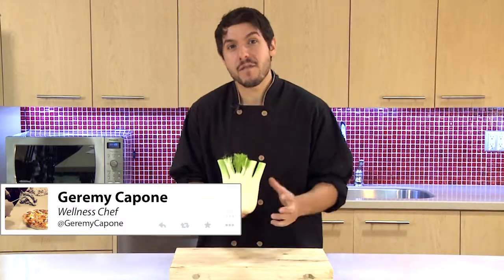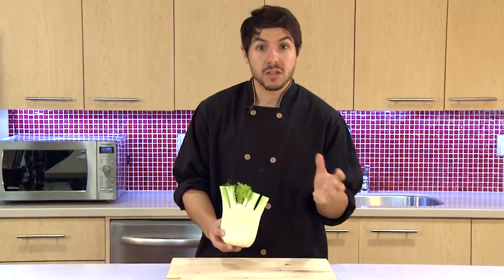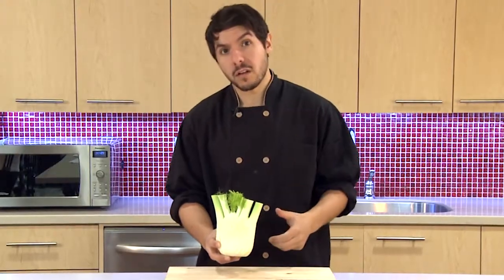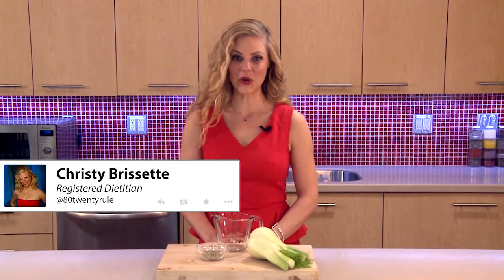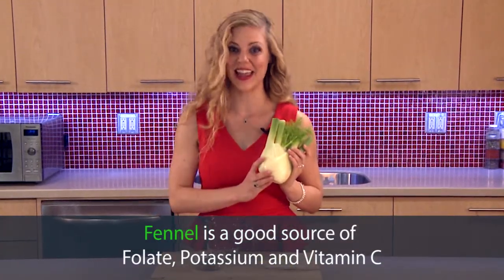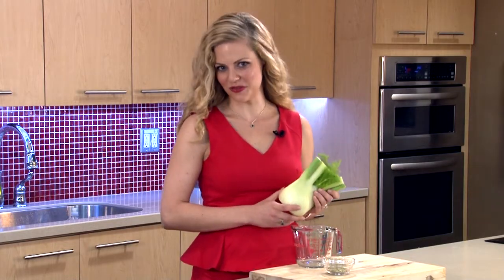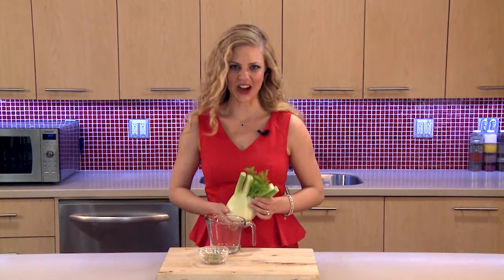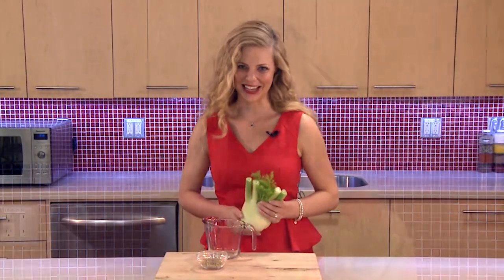Fennel: Nutrition and Taste Facts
Pick up this delicious ingredient next time you’re in the grocery store. It’s crisp and cool with a texture similar to celery and a mild anise flavor.

You can roast it, barbecue it, stir fry it, put it in soups or stocks or enjoy it raw.

It’s low in calories and packed with nutrients. One cup has only 25 calories. Fennel is a good source of folate, potassium and vitamin C. Folate is a B vitamin that is needed for healthy red blood cells and to prevent anemia.

Diets that are rich in folate may help to prevent cancer. Potassium is a mineral that helps to lower blood pressure and vitamin C is a powerful antioxidant that helps keep the immune system strong. Vitamin C is also needed to form collagen a protein that you need for helathy bones and skin. Fennel seeds may also help with digestion.

Check us out on the third Thursday of every month at 12:15pm EST for our live cooking demo